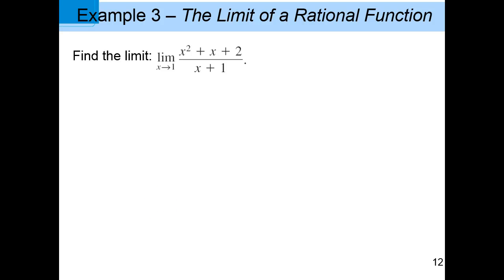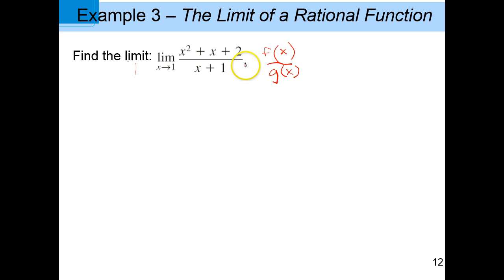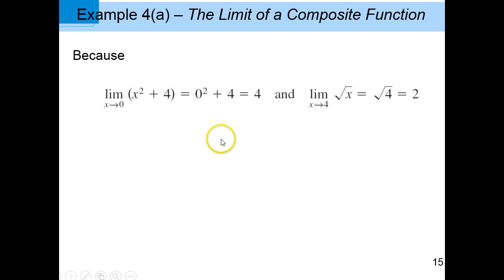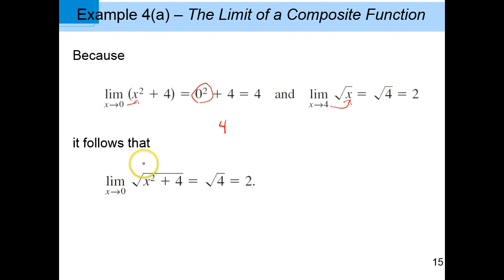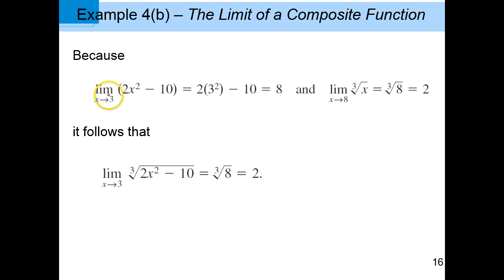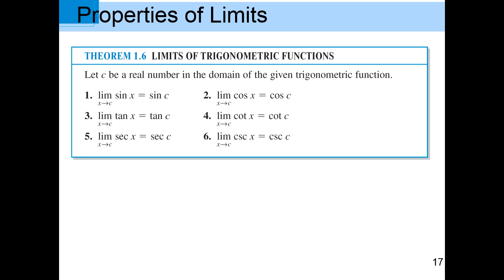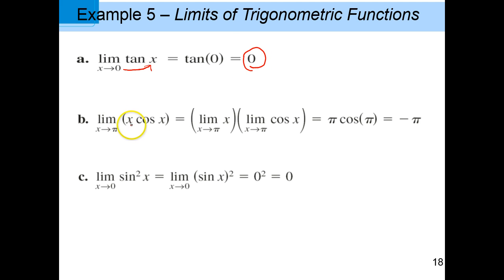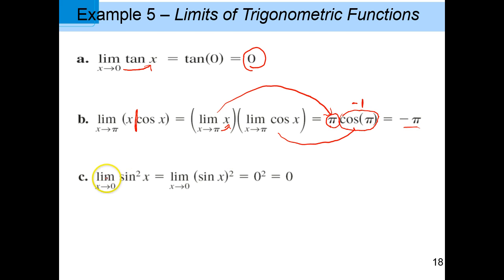Evaluating Limits Analytically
Limits of rational functions and trigonometric functions